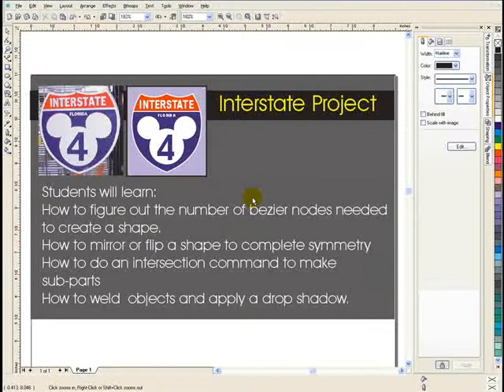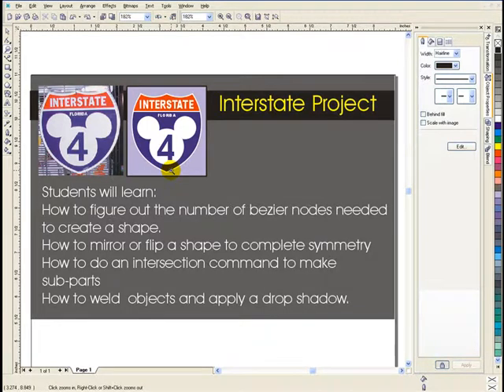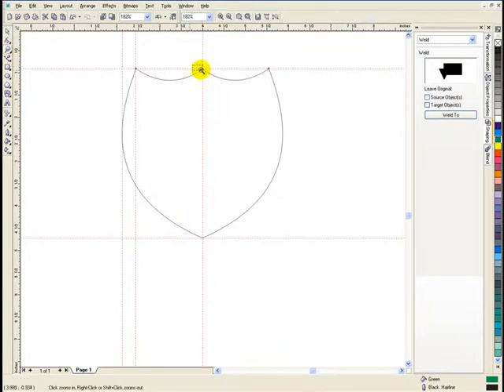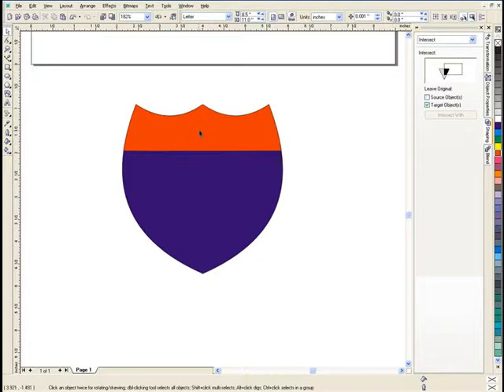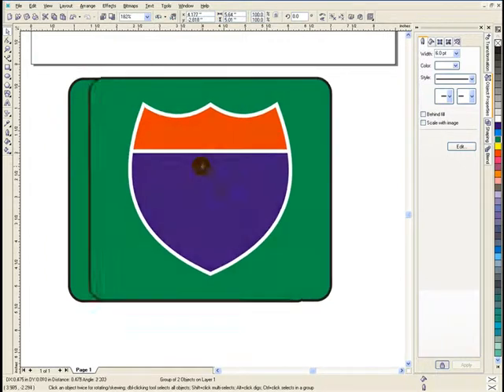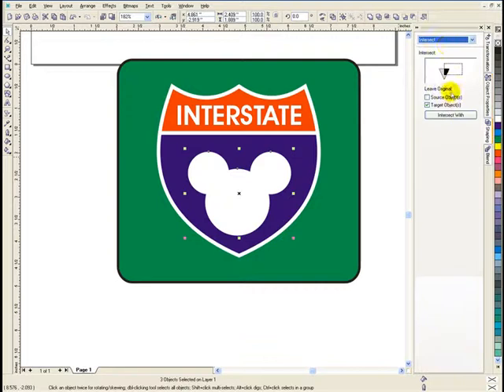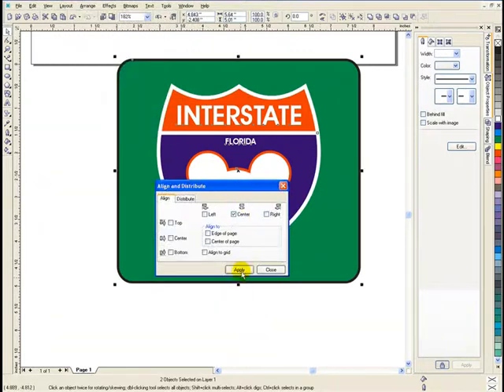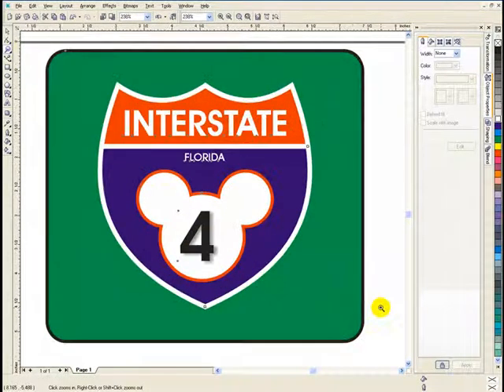Interstate sign created in Corel Draw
Corel Draw lesson